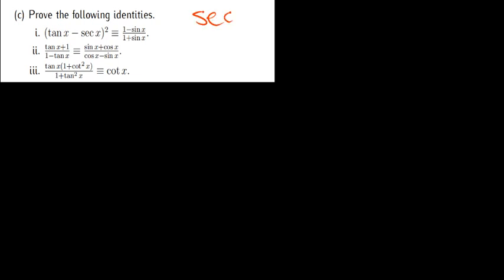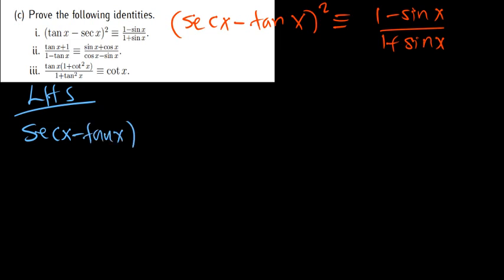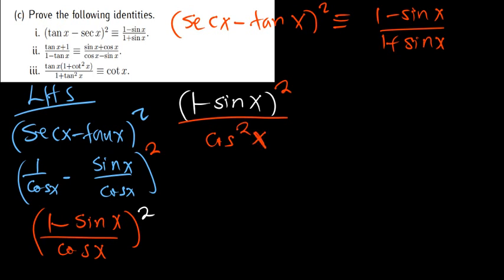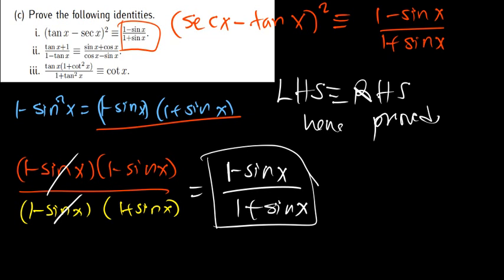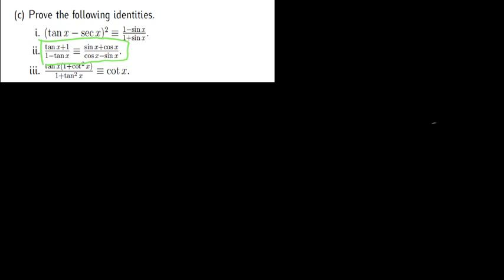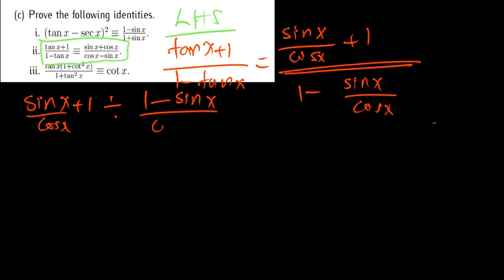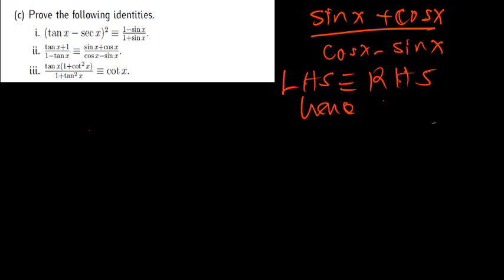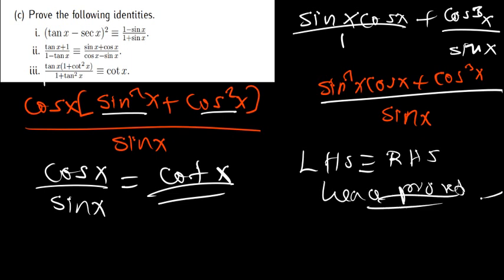proving Trigonometry identities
in this video we will talk about how to prove identies